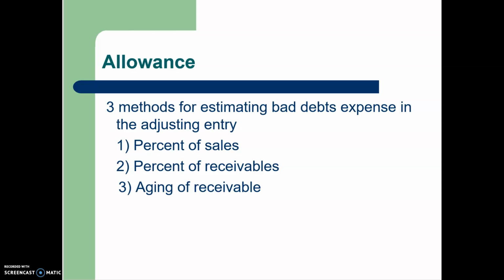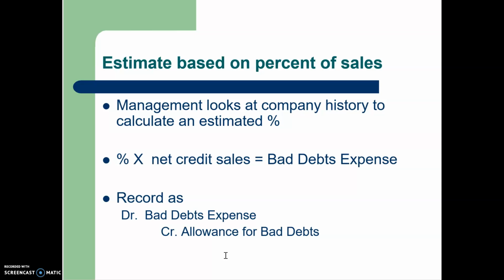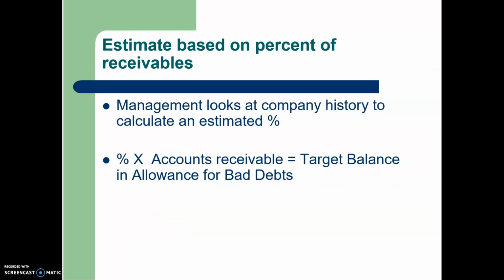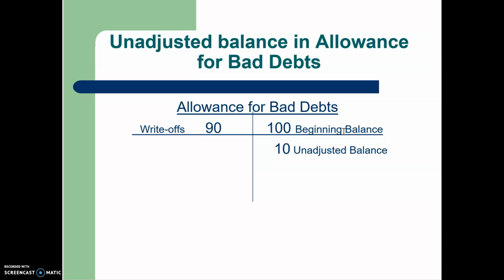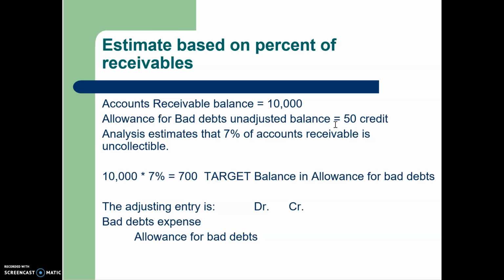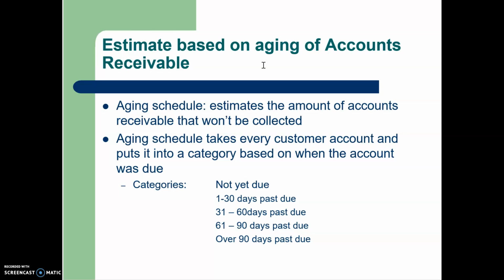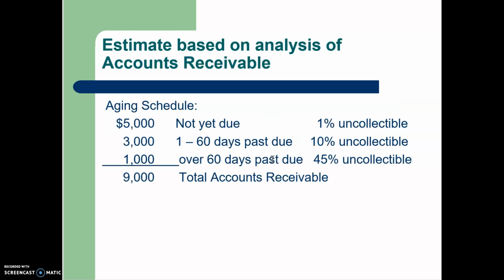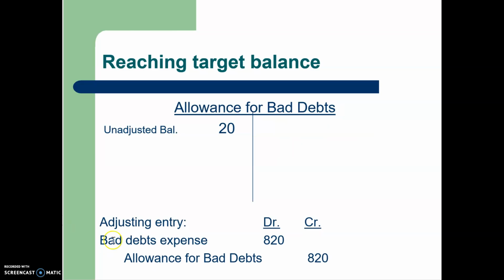131 Chapter 8 part 2